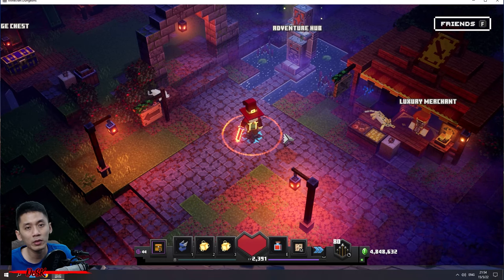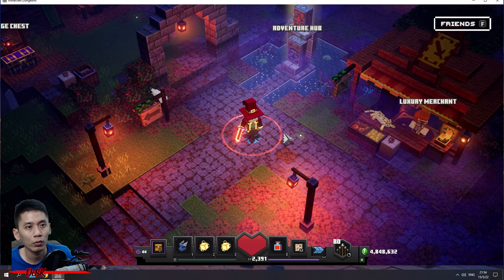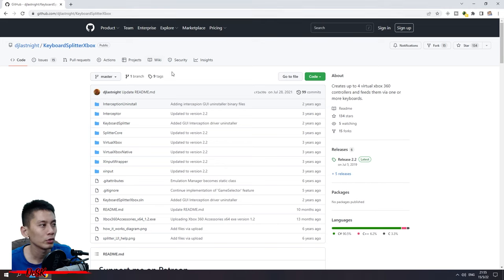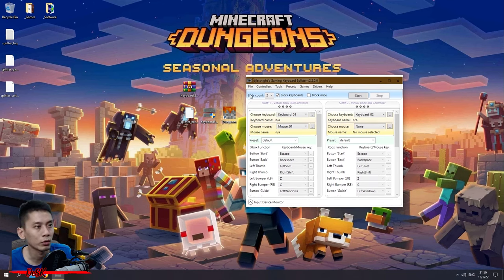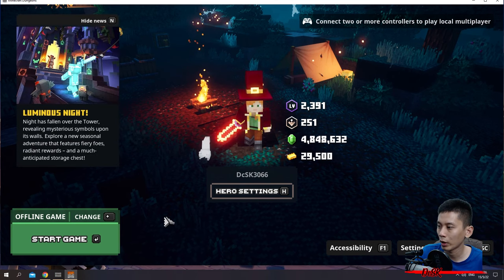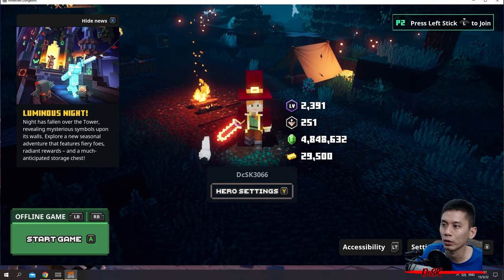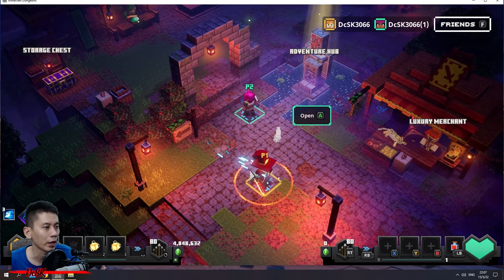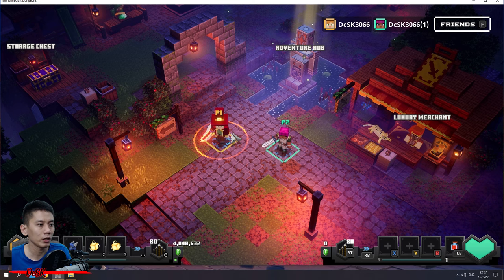How To Play Local Multiplayer With A Keyboard & Mouse And A Controller, Minecraft Dungeons [For PC]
Normally PC players doesn't own 2 controllers, but to play Minecraft Dungeons, it require 2 controllers to play Local Multiplayer, if you just own 1 controller but still want to play 2 players, here's a method for you that can play the game with a keyboard+mouse & a controller.